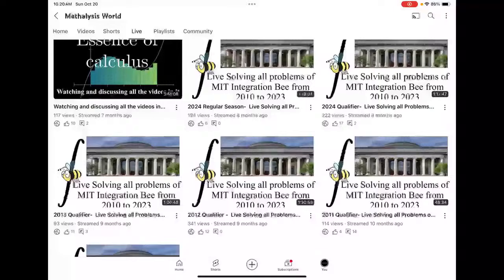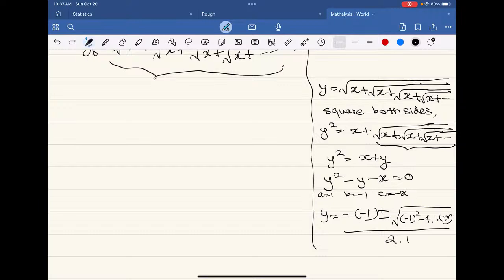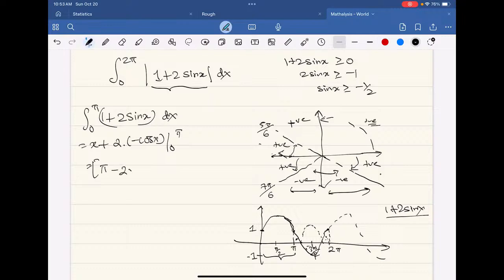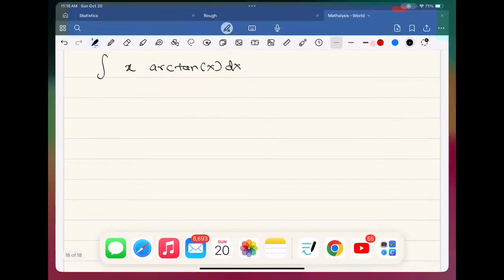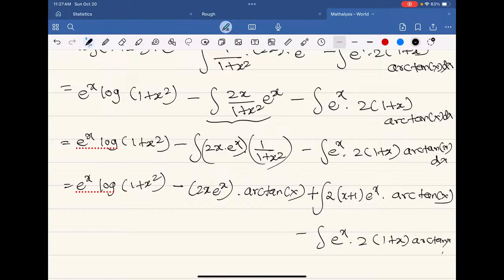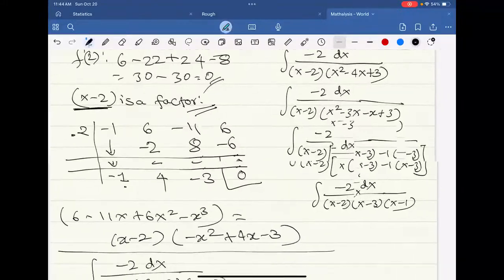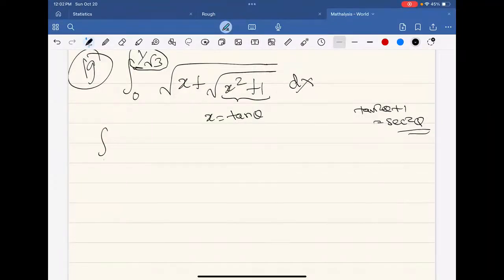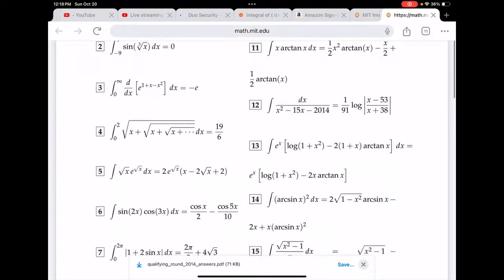MIT Integration Bee 2014 (Qualifier Round) without preparation